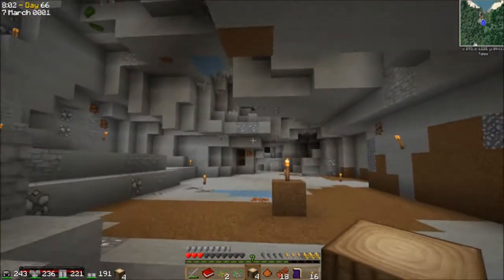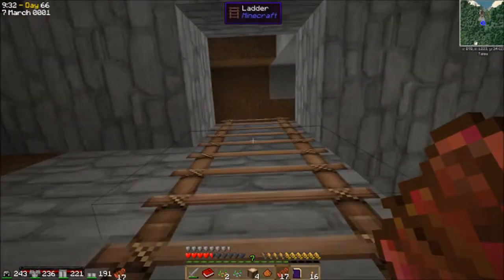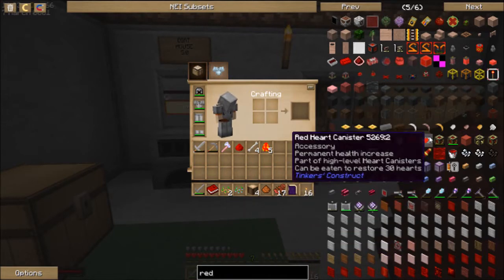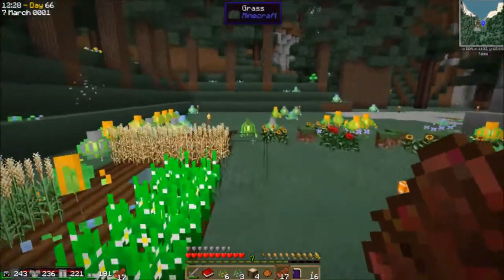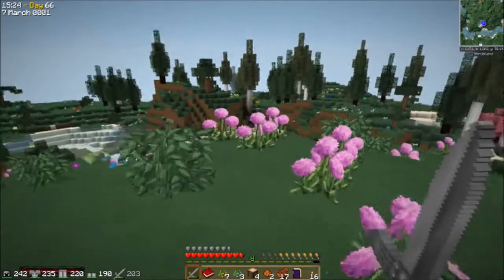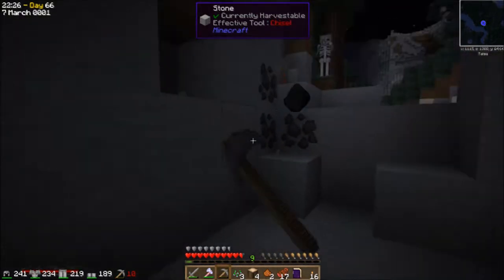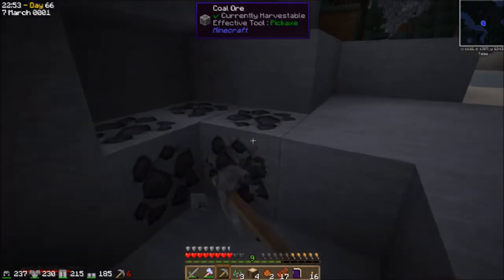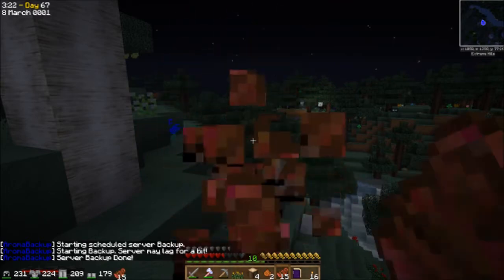SOLITARY CRAFT│#9│Alpha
4oz_scoop jumps head first into the ever growing and changing world of Solitary.